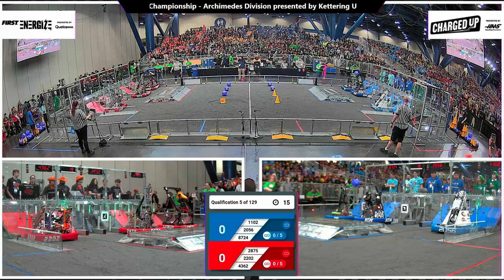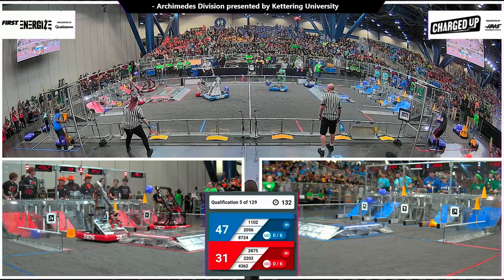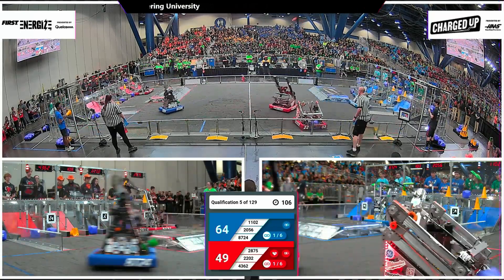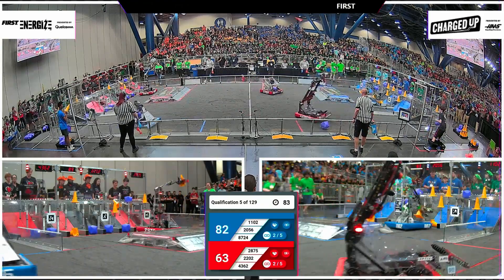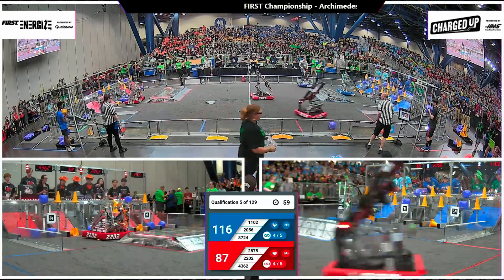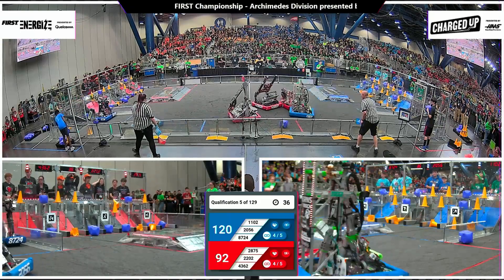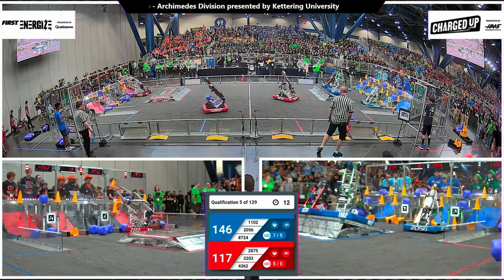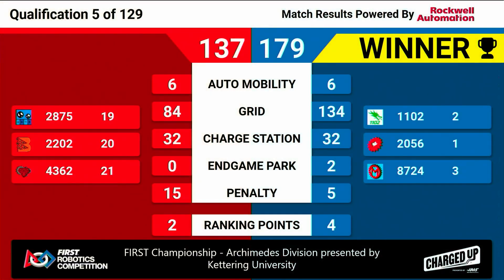Qualification 5 - 2023 FIRST Championship - Archimedes Division presented by Kettering University